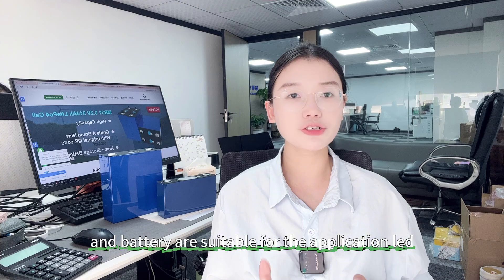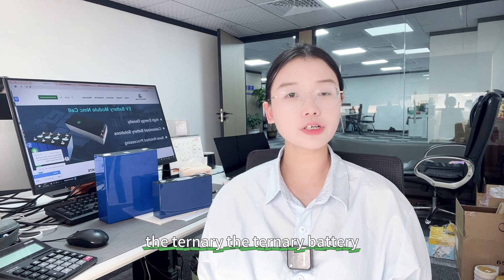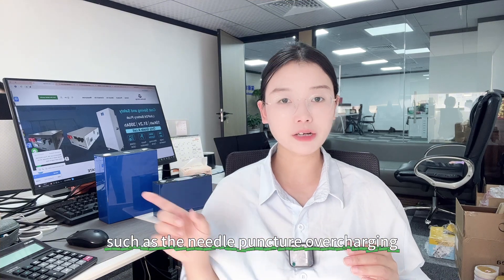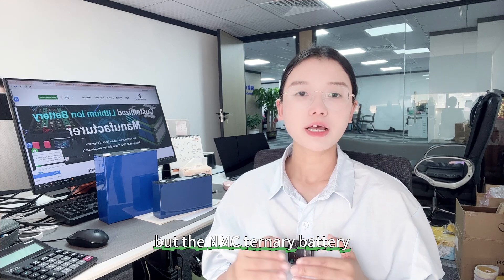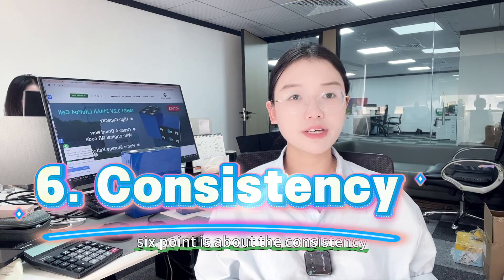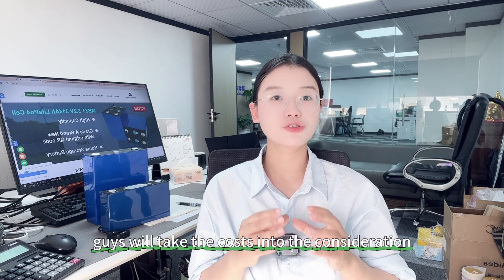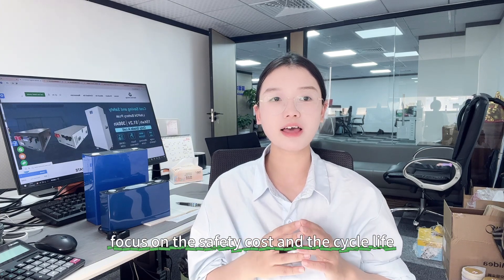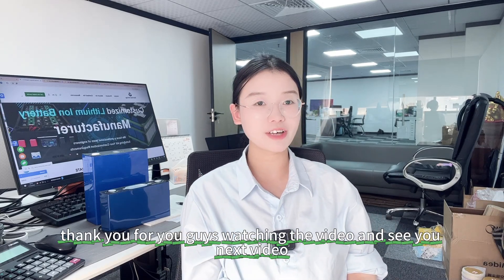Lithium ion vs lifepo4, which is better?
Here is the video to talk about the lithium ion battery, which is more better, hope can help you guys.